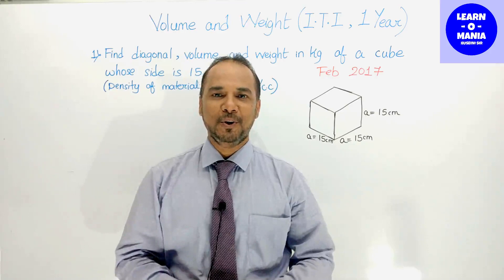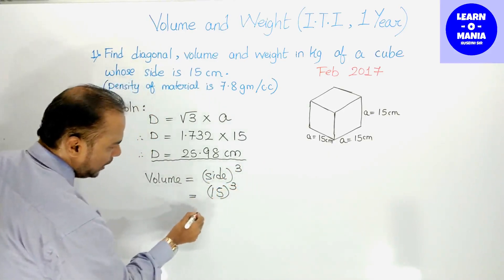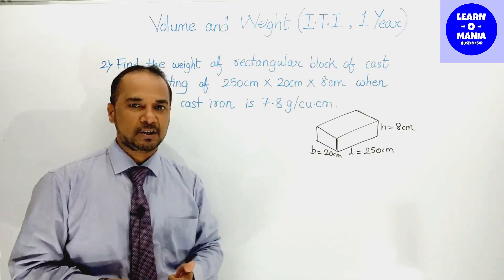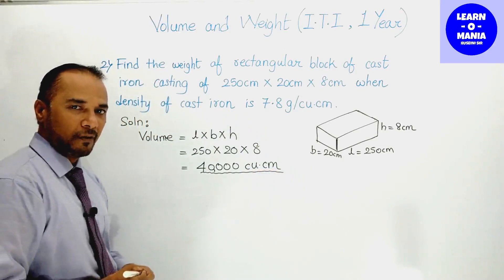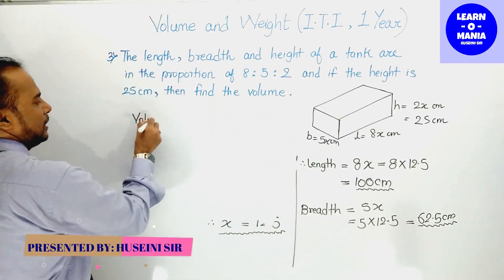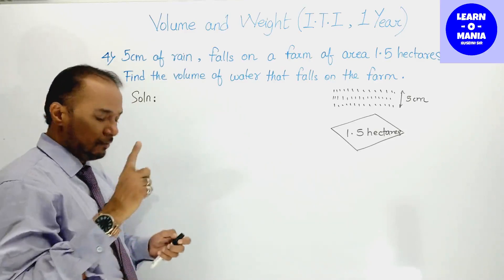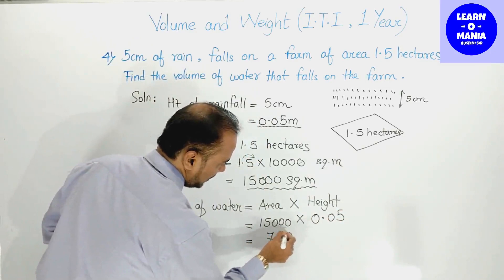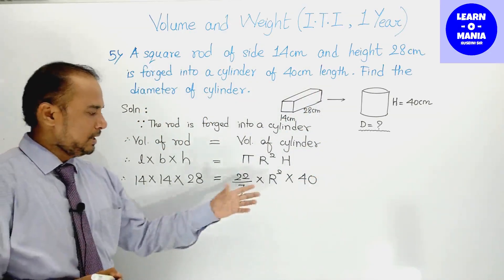Workshop calculation and science by Huseini sir volume and weight part 3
WORKSHOP CALCULATION AND SCIENCE
ITI COURSES
VOLUME AND WEIGHT
1ST YEAR & 2ND YEAR TRAINEES

This is the 3rd part of the series on the chapter 'VOLUME AND WEIGHT' for the trainees of I.T.I. 1st year (Group A) and 2nd year. I will try to complete the whole syllabus of this subject for you.

Trainees se meri request hogi ki video ko barabar se dekhe aur samje. Ye videos se bahot saari cheez MCQ questions me poochi jaa sakti hai.

So sit back, enjoy and learn with me.

Leave your valued comments & suggestions. Feel free for any query. Your support is always appreciated.